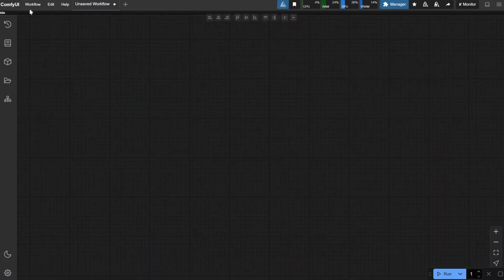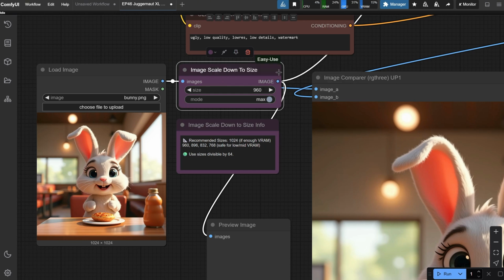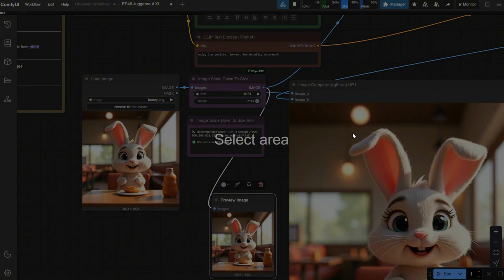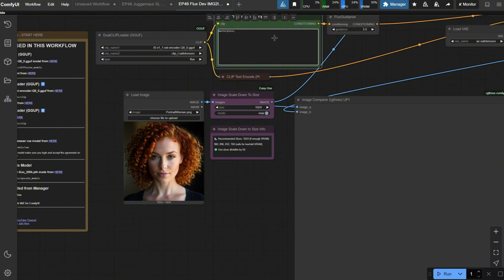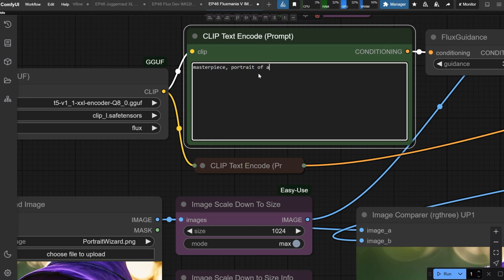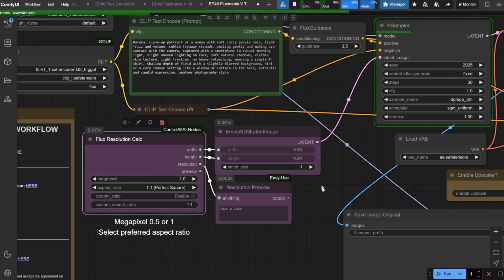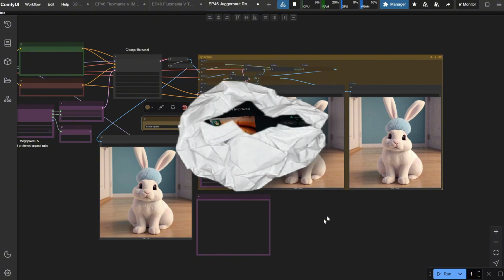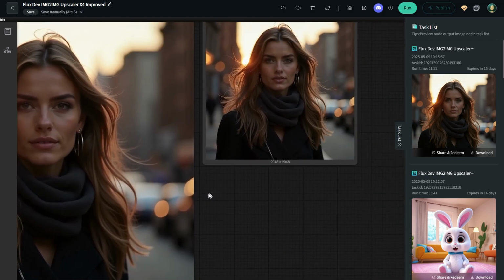ComfyUI Tutorial Series Ep 46: How to Upscale Your AI Images (Update)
Welcome to Episode 46 of the ComfyUI Tutorial Series! In this episode, we're revisiting AI image upscaling with improved workflows that eliminate common issues like vertical bands and artifacts—especially when using Flux and SDXL models.

You’ll learn step-by-step how to:
- Upscale your AI-generated images with Flux, SDXL, and Stable Diffusion 1.5
- Use the Tiled Diffusion node to avoid upscaling artifacts
- Optimize workflows based on your VRAM limits
- Install essential custom nodes like Easy Use, RG Three, Tiled Diffusion, and GGUF
- Compare two upscaling outputs: one with diffusion for quality and another simple upscale for larger size
- Run workflows on local machines or cloud platforms like RunningHub

Get the workflows and instructions from discord for free. Look for the pixaroma-workflows channel at episode 46

00:00 Introduction
00:21 ComfyUI Upscaler - Flux, SDXL, SD1.5
18:21 Cloud Flux Upscaler